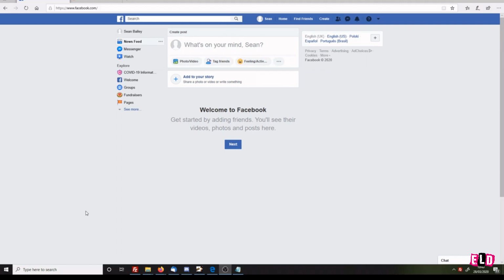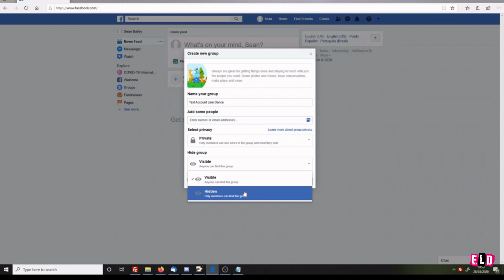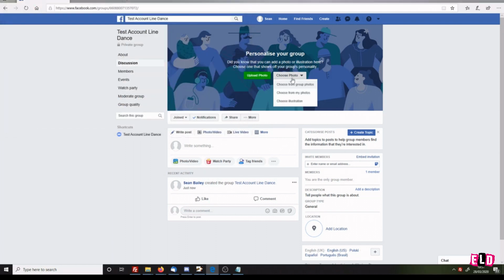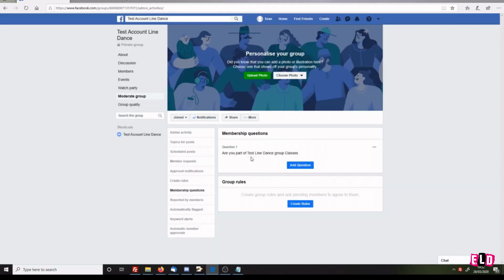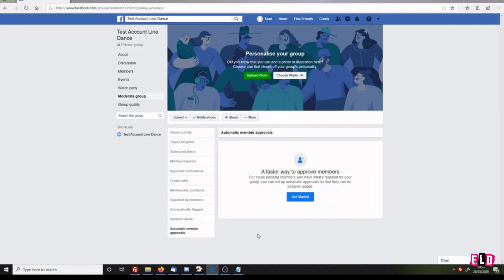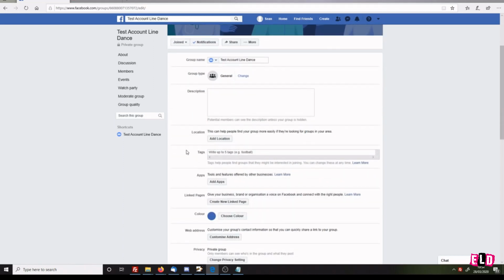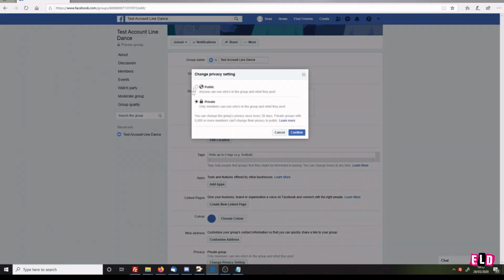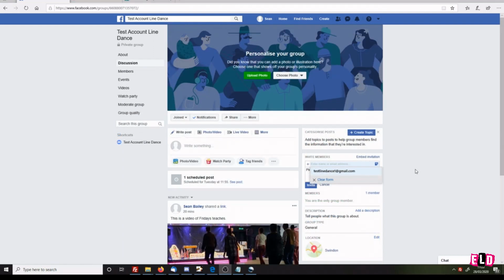How to setup a facebook group - ELD tutorial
Tutorial showing how to setup a Facebook group.

This video as part of the OCD course for line dance instructors. (produced during the Coronavirus Epidemic)

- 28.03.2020